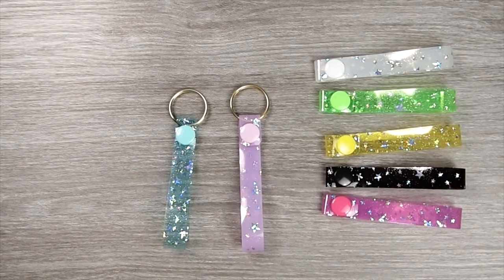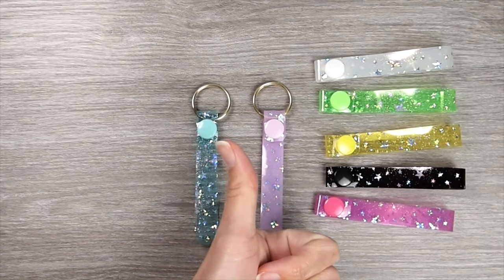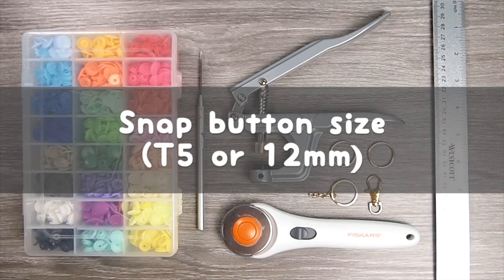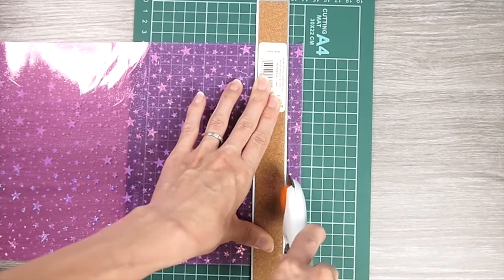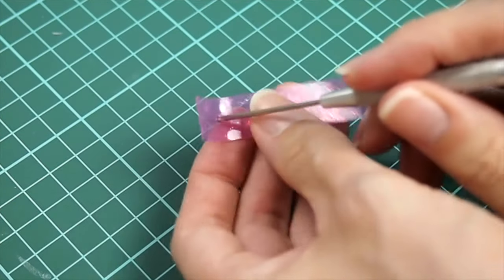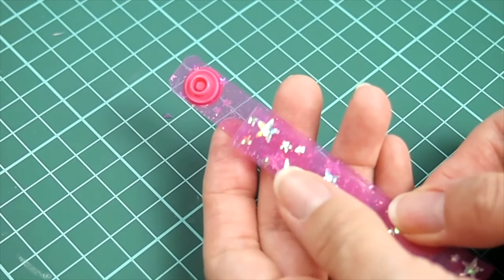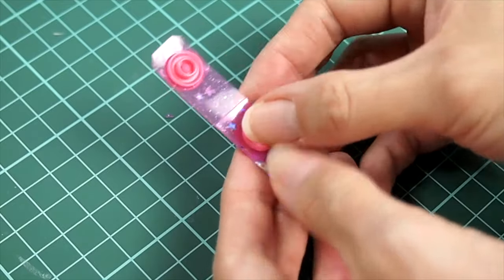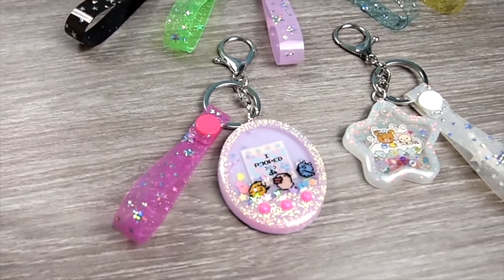Kawaii JELLY Vinyl Key Fob Key Chains For Your Handmade Charms (NO SEW) Tutorial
No sew, super easy and cute key fobs! Perfect accent to add to your handmade charms! Use them with resin shaker charms, clay charms, felt charms, perler bead charms, and MORE! Use different colored vinyl fabric and your options are endless!

I'm sorry my camera refused to focus on the vinyl. The holo was too great for it.

Supplies I used were purchased from many places including my local craft stores, Etsy, Ebay, Amazon, Sophie&Toffee, Miniature Sweets, and Aliexpress